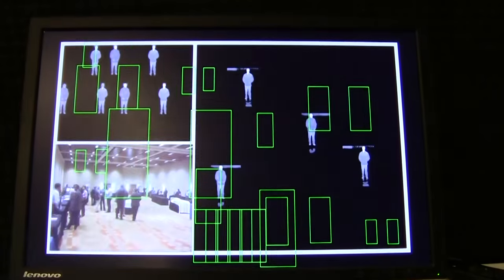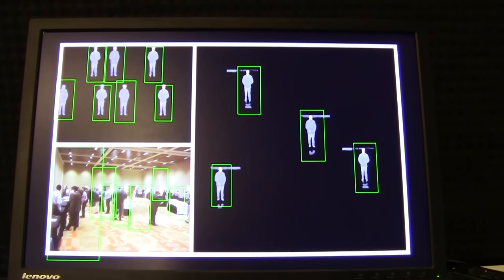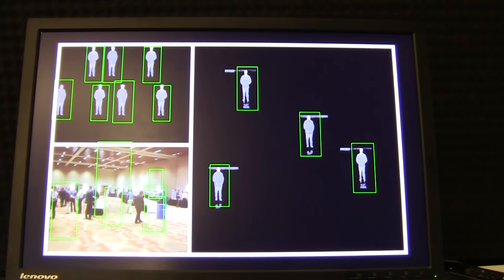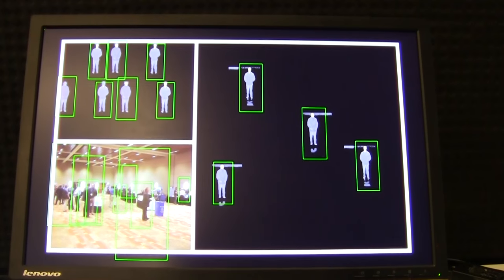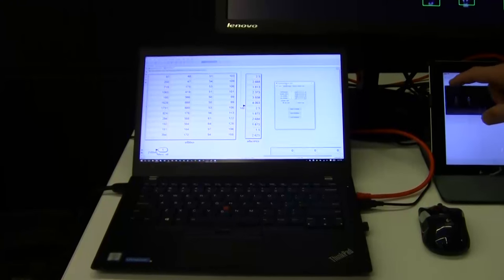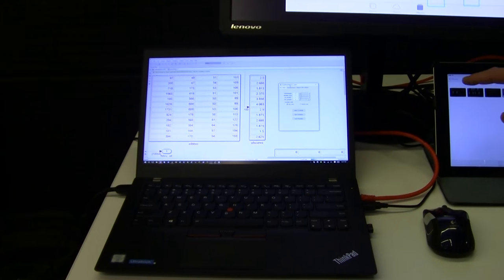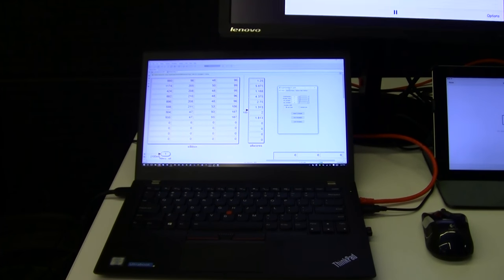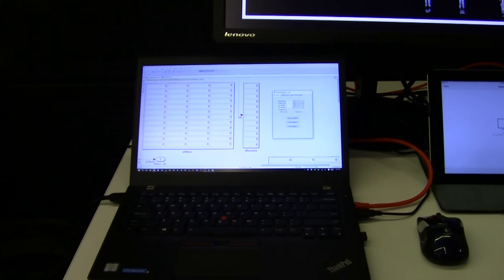MathWorks Demonstration of Its IP Core Generation Workflow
Steve Kuznicki, Pilot Engineer at MathWorks, demonstrates the company's latest embedded vision technologies and products at the September 2016 Embedded Vision Alliance Member Meeting. Specifically, Kuznicki demonstrates the company's IP core generation workflow, which takes advantage of the HDL Coder automatic code generation support in MATLAB and Simulink, and targets a Xilinx evaluation board.